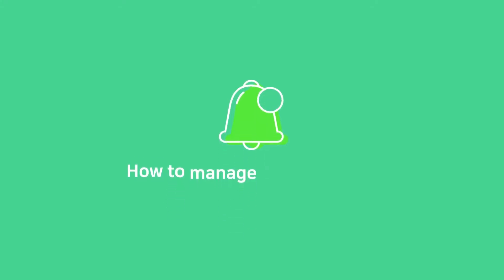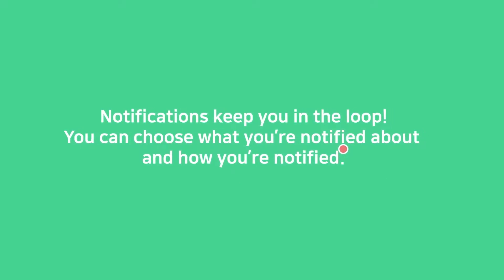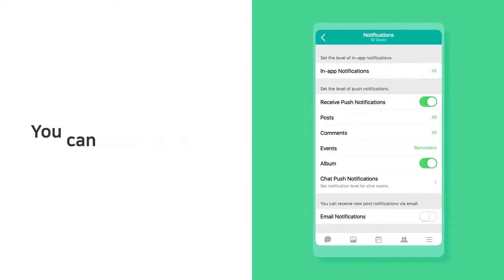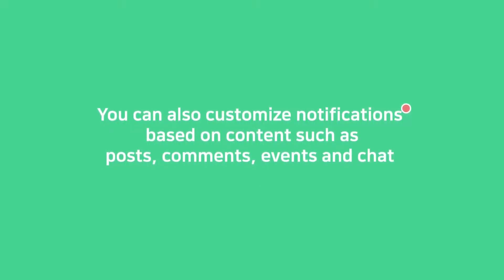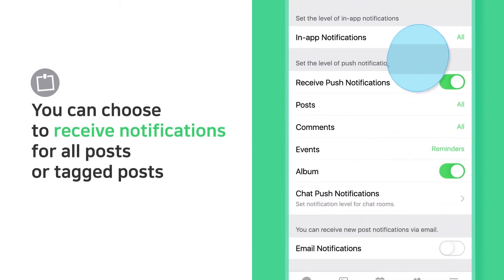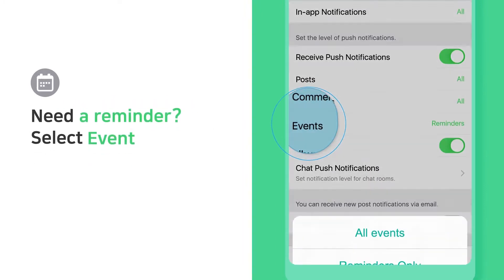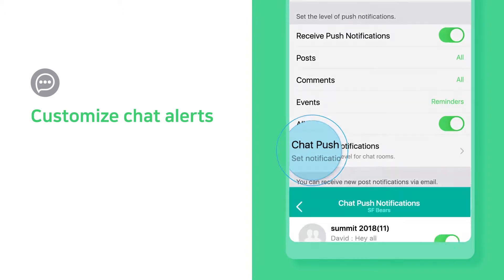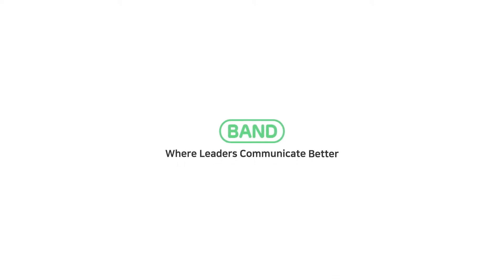How to Set & Turn Off Notifications on BAND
Notifications keep you in the loop! Learn how to turnoff or modify your notification settings in the Band App with this tutorial.